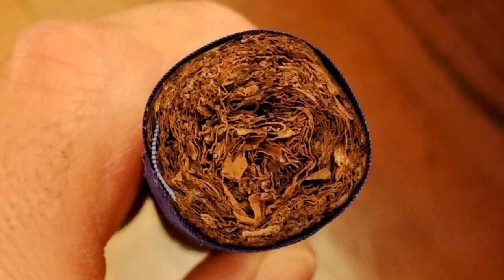Protocol Blue Gordo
Welcome to the Tim Rollins channel and my review of the Protocol Blue Gordo.

At the 2021 PCA Trade Show in Las Vegas, Protocol Cigars will add a 6 x 60 Gordo line extension in the Protocol “Blue” Line debuting at the 2021 PCA Trade Show. The Protocol “Blue,” which it has unofficially been referred to as, was the first release for Protocol Cigars back in 2015.

The new 6 x 60 is the first line extension to the Protocol Blue line in five years. It’s also the first regular production 6 x 60 the company has done. Protocol Cigars says more 6 x 60 line extensions are planned for the future.

“The demand for a 6 x 60 has steadily been increasing over the years from our supporters, so we decided to feed that demand,” said Kevin Keithan, co-owner of Protocol Cigars, in a press release.

The Protocol Gordo will be the same blend as the original line. It will be an Ecuadorian Habano Oscuro Leaf, wrapping around a Nicaraguan Habano, covering all Nicaragua long fillers that include quadruple ligero in the blend, According to Protocol Cigars, the double habano wrapper and binder combination balances out the quadruple ligero giving it a creamy finish.

“We had to listen to the demands for a 6 x 60 vitola, so we couldn’t think of a more appropriate blend to launch a Gordo than the original ‘Blue’ Protocol. We feel this blend will hold up great in a 6 x 60 format,” added Juan Cancel, founder and co-owner of Protocol Cigars.

Like it’s predecessors, the Protocol Gordo will be manufactured at the Erik Espinosa La Zona Factory in Estelí, under the tutelage of La Zona’s Master Blender: Hector Alfonso Sr.

Protocol Blue Gordo will have an MSRP of $110.00 per ten-count box or $11.00 per single cigar.

Blend and Origin
Wrapper: Ecuadorian Habano Oscuro
Binder: Nicaragua Habano
Filler: Quadruple Ligero Nicaragua
Country of Origin: Nicaragua
Factory: La Zona S.A.

Vitolas Offered
Gordo: 6 x 60 REVIEWED TODAY
Corona Gorda: 5 5/8 x 46
Toro: 6 x 52
Lancero: 7 1/2 x 38

Rating system:
93+ Would buy again
90 would smoke again
85 might smoke again/not buy